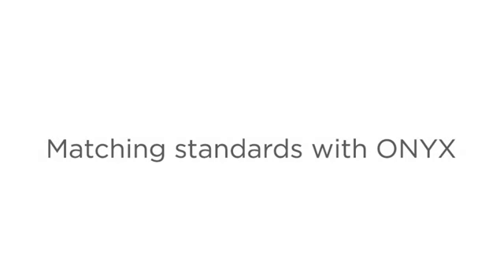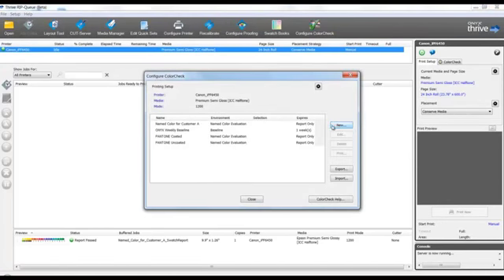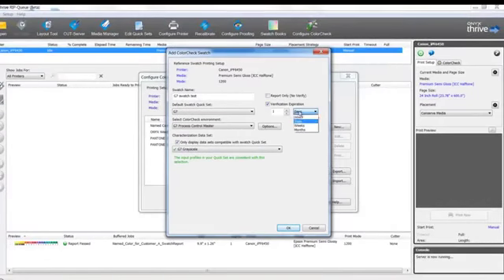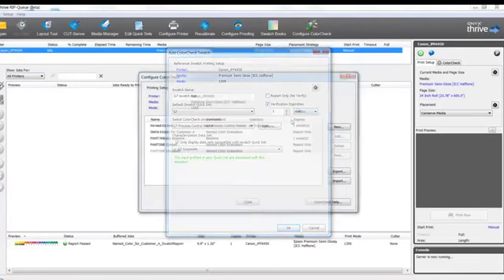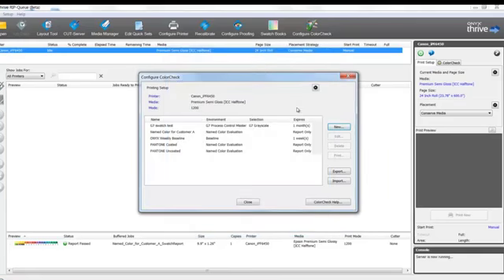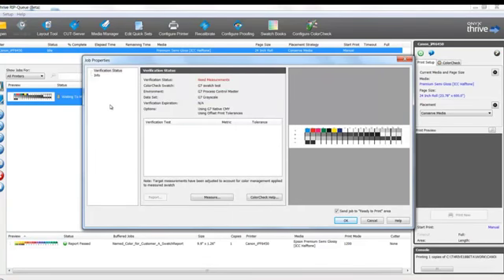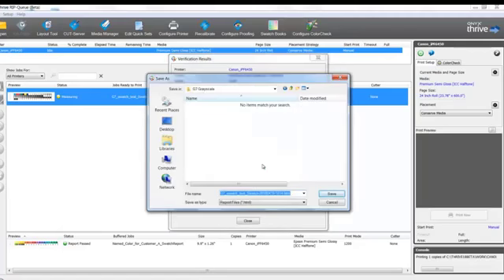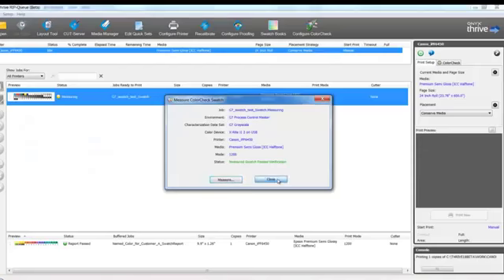ONYX 18 matching ISO standards such as G7 and Fogra